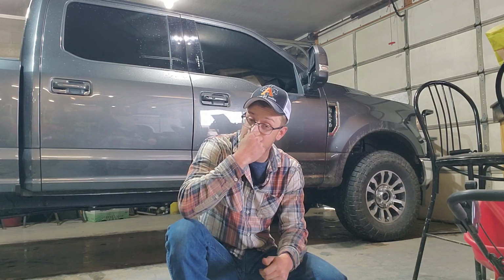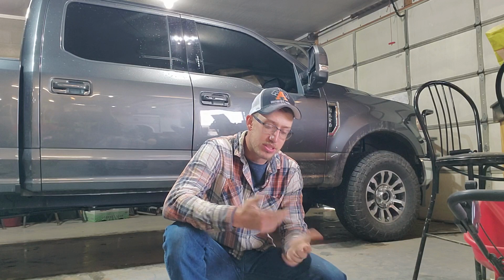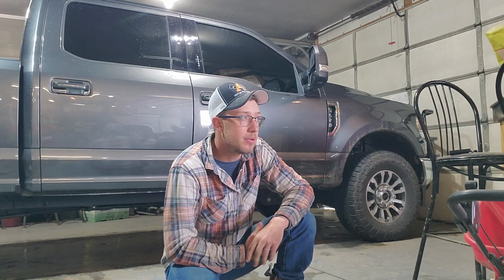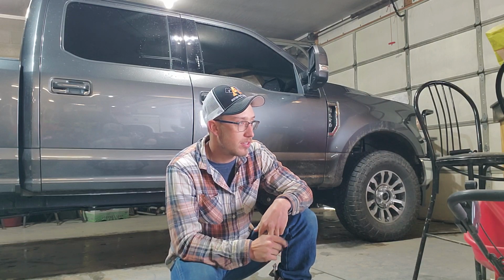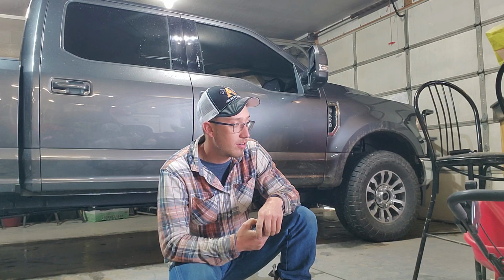7.3 godzilla vs diesel longevity comparison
these are a few things I see as a mechanic that explain why I believe the 7m3 godzilla is the new name in cost effective reliability.